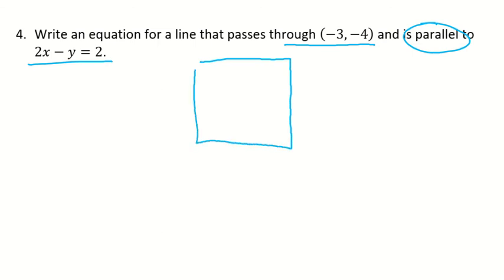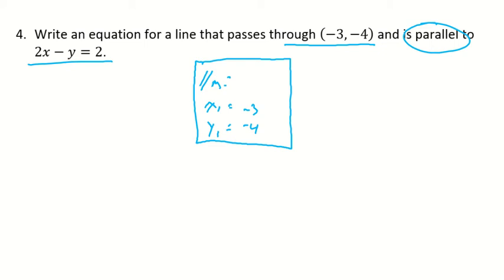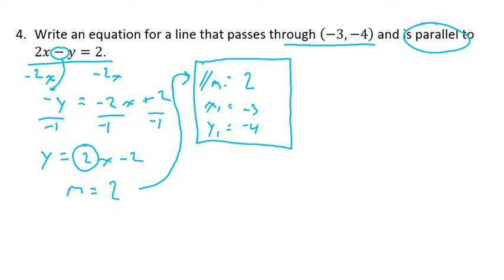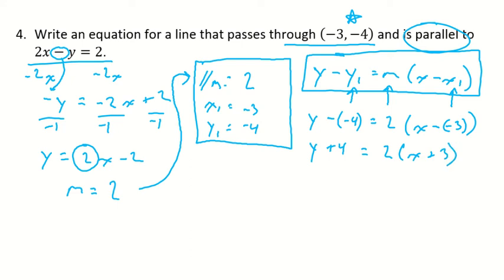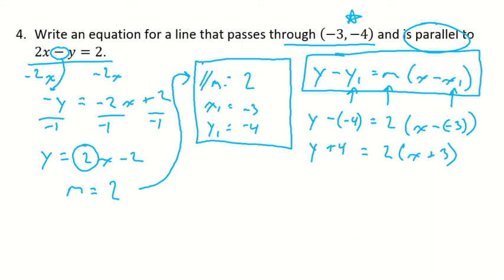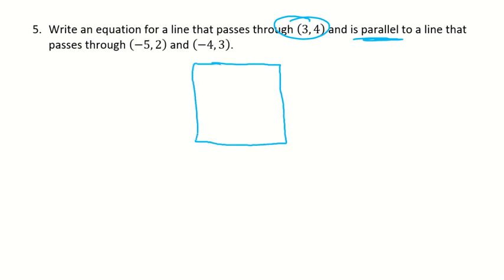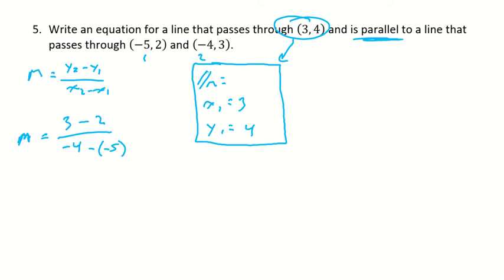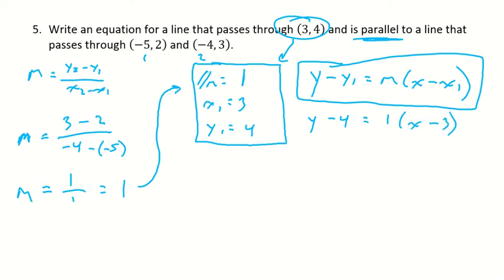How to Write Parallel Equations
In this video I will walk you through how to write a parallel line to a given line through a specific point.